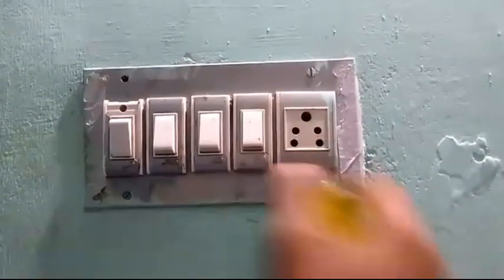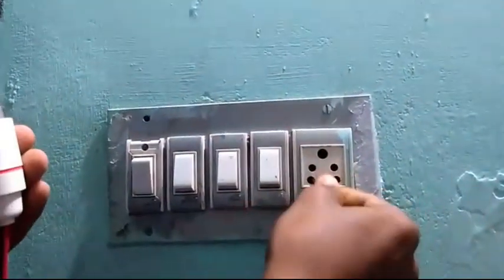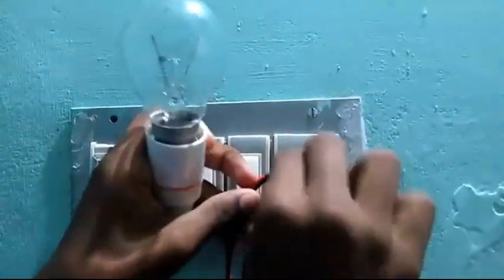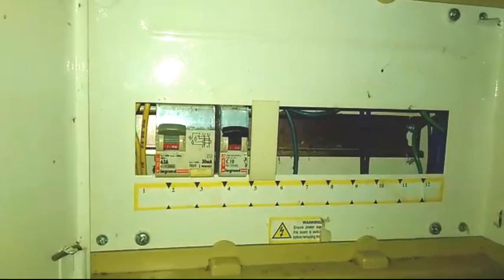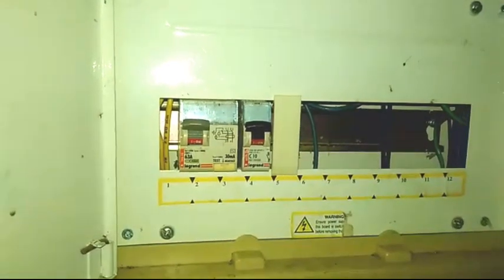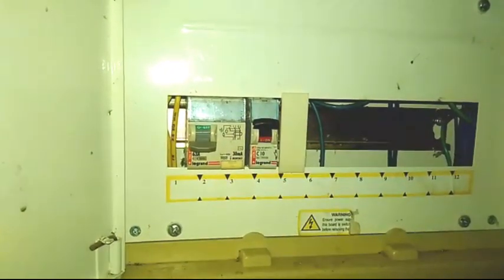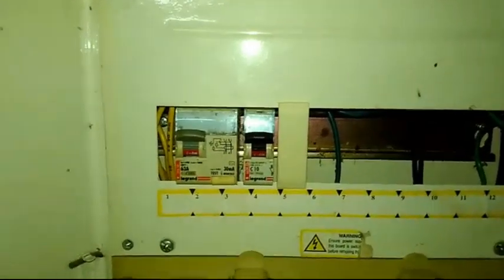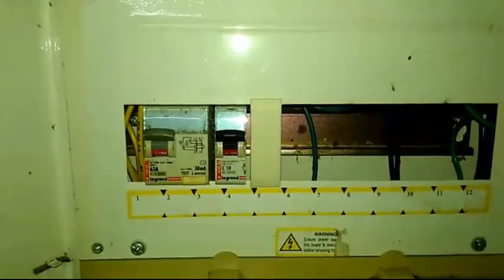What is the reason of increasing electricity bill in malayalam part -5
What is the reason of increasing electricity bill in malayalam.

Electrical Wiring
House wiring
Solar System
Best inverters
Solar inverters
MPPT solar charge controllers
PWM solar charge controller
Solar off grid system
Solar on grid system

             മുകളിൽ പറഞ്ഞിരിക്കുന്ന കാര്യങ്ങൾ എന്തെങ്കിലും സംശയങ്ങളോ,  എന്തെങ്കിലും കാര്യങ്ങളോ, അറയുവാൻ  ഉണ്ടെങ്കിൽ താഴെ കൊടുത്തിരിക്കുന്ന WhatsApp number മായി ബന്ധപ്പെടാം,

My official social media account:-